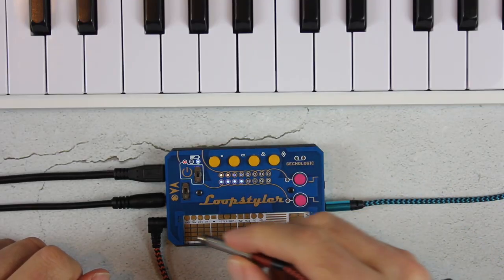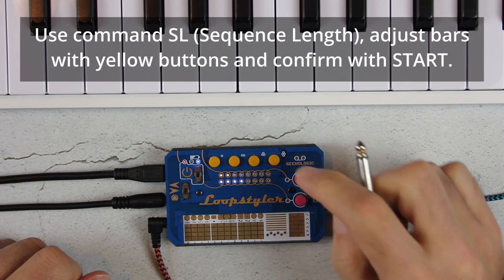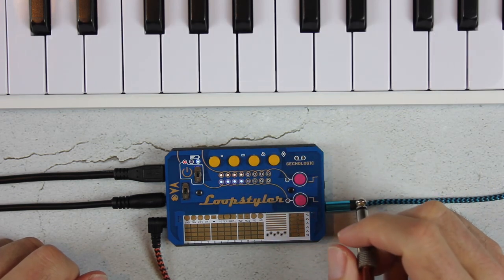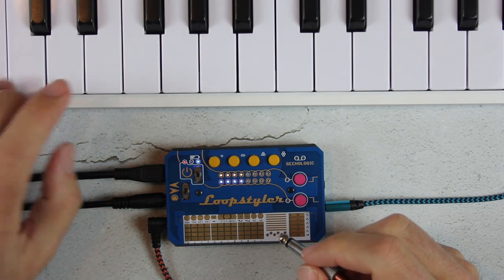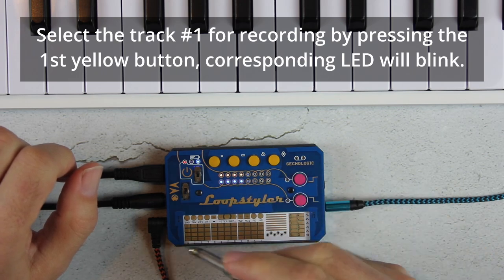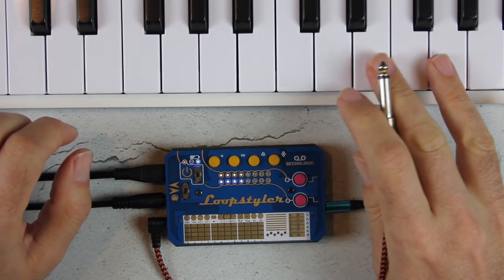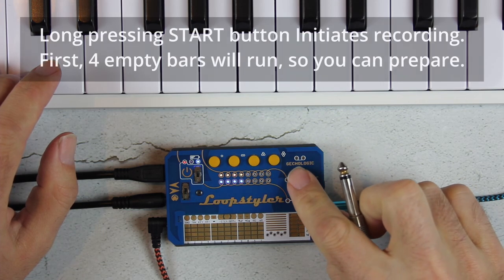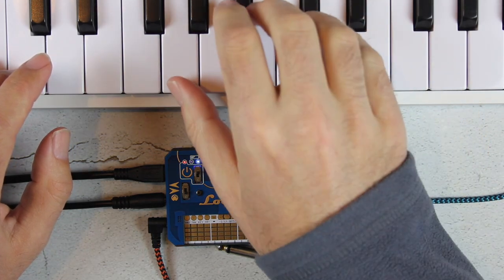Loopstyler, sequencer (live recording mode)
This is a quick intro into how the sequencer works. There are two modes, this is the first (default) one, where track starts running and then note events are added in real time (as opposed to step sequencing, where you enter all notes and rests one by one).